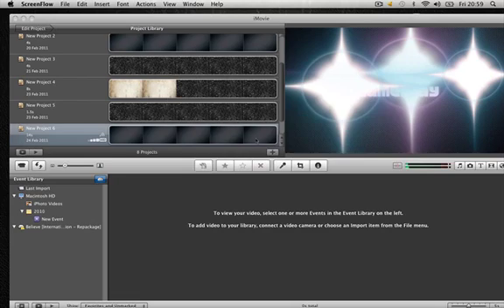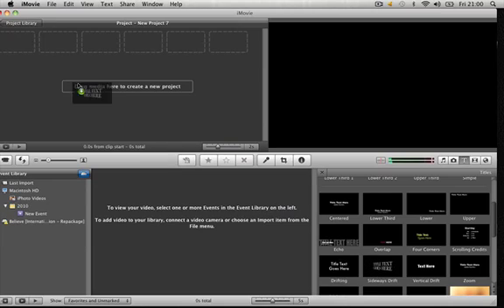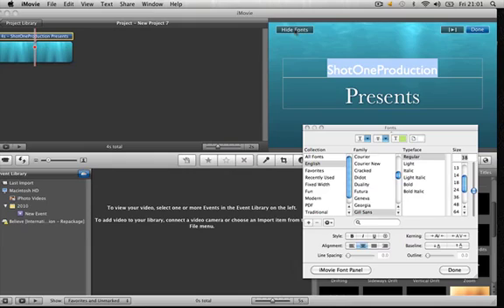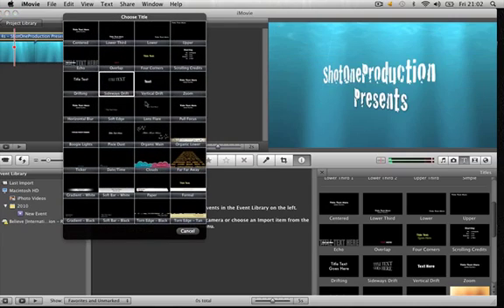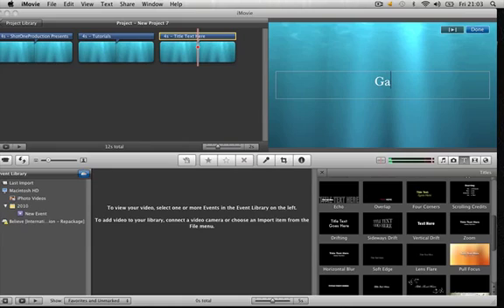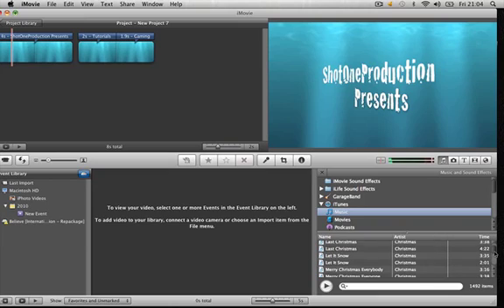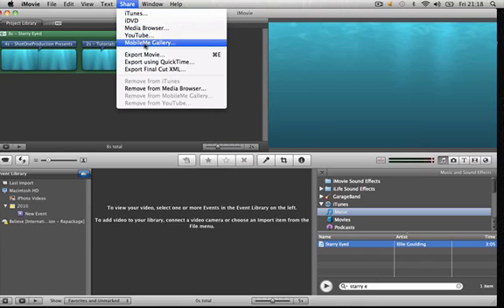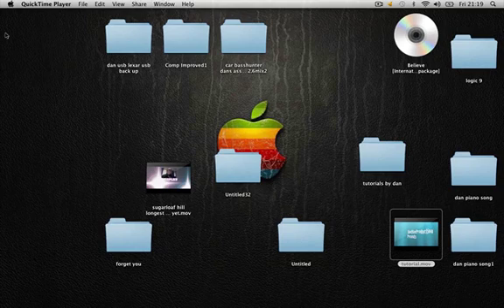Imovie 09 tutorial - how to make a cool simple video intro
Hey this is my first tutorial on how to make a simple effective video intro using Imovie 09. There are so many backgrounds and effects in Imovie 09, its all about experimenting. In this tutorial i also show you how to save the intro ready for an upload to youtube in HD. The link for the extra backgrounds is down but when its up and running again il post it here :)

also this video is uploaded to my mates channel ShotOneProductions as i made it for his channel aswell but i am the maker/owner of the video, enjoy